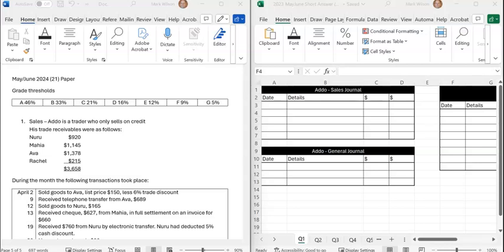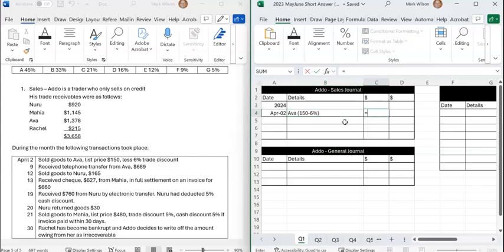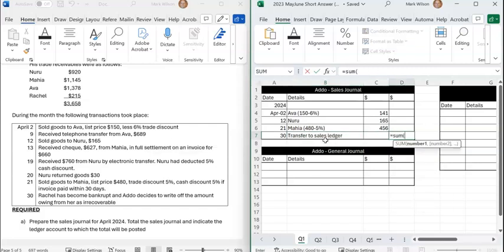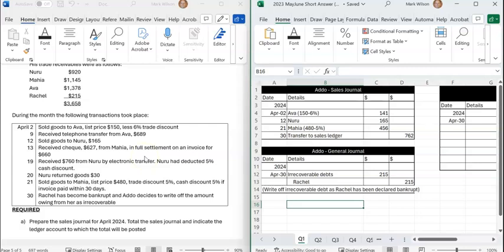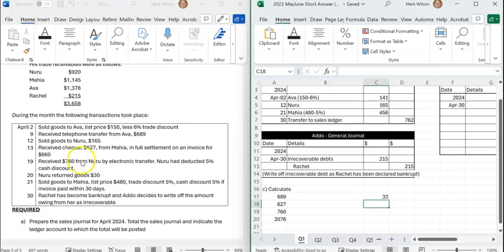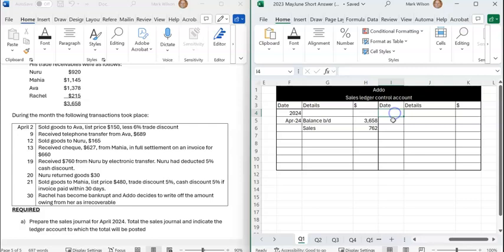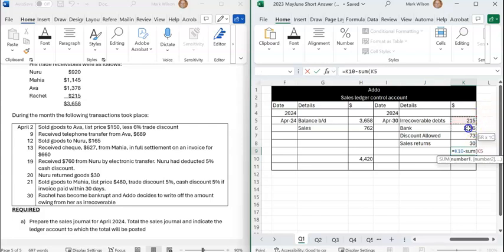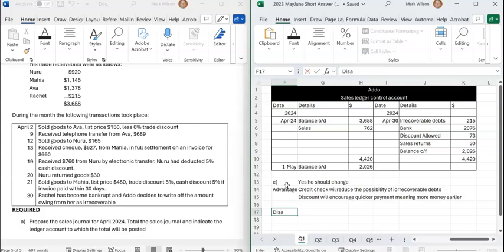MayJune 2024 21 Q1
Sales and Purchases ledgers